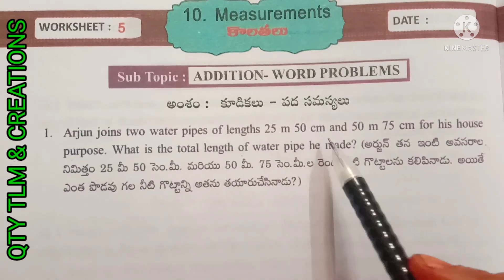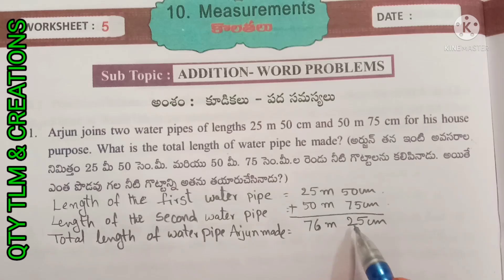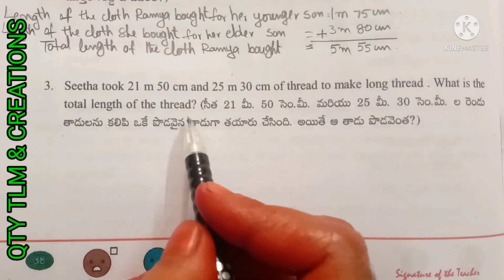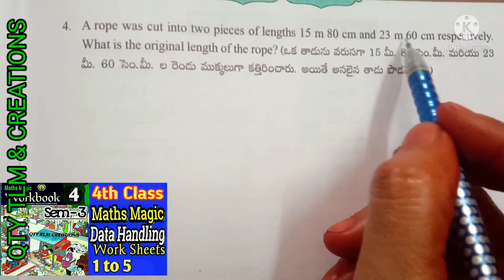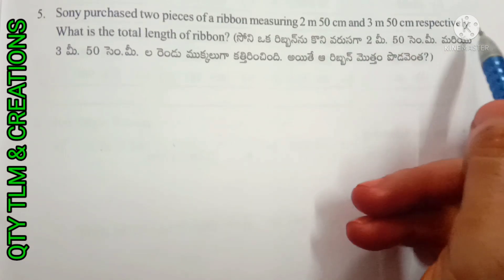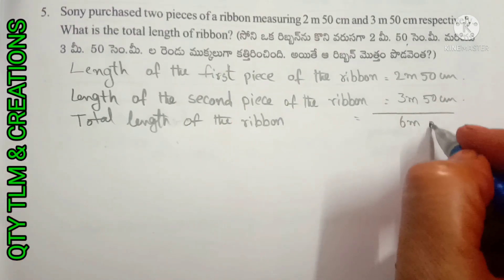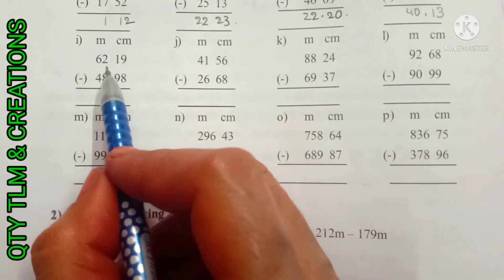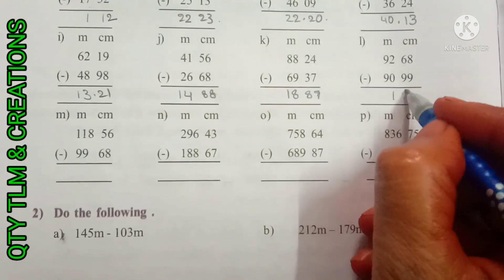4th Class Maths Magic // గణితం తో గమ్మత్తు //Measurements// Sem-2work book || work sheets 5to7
4th Class Maths Magic // గణితం తో గమ్మత్తు //Measurements// Sem-3 work book || work sheets 5to7

work sheets5to7
QTLessons
work sheets
4thmathsmagicworkbook
work sheets5to7
work sheets5to7
mathsmagicsem2worksheets
work sheets